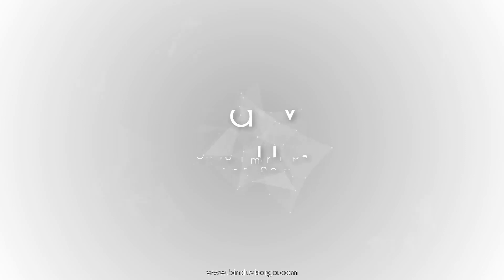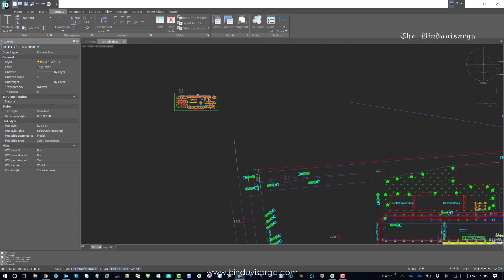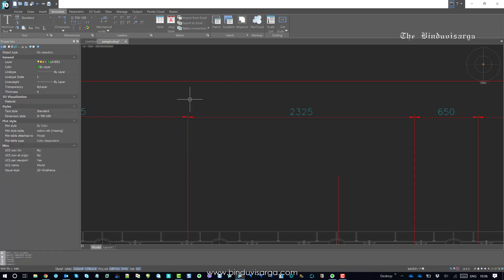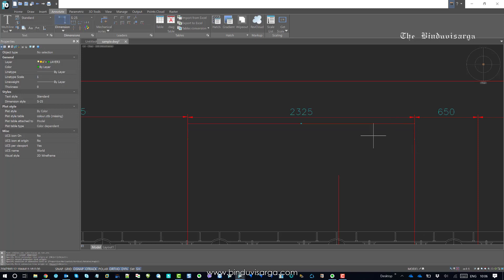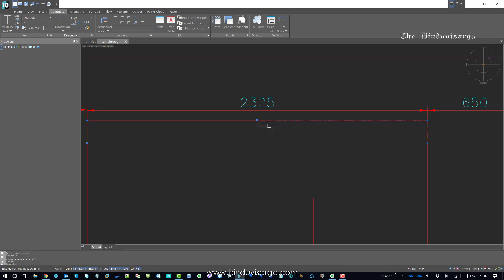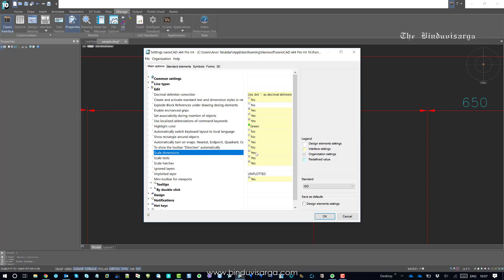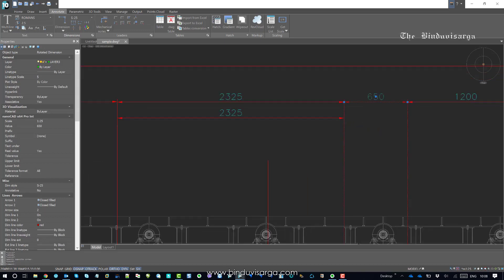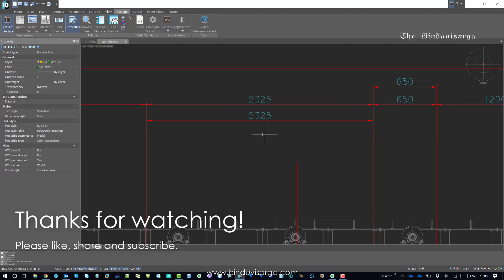Scale Dimensions Setting in nanoCAD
If need, you can change "Scale dimensions" value in the Design Settings dialog.